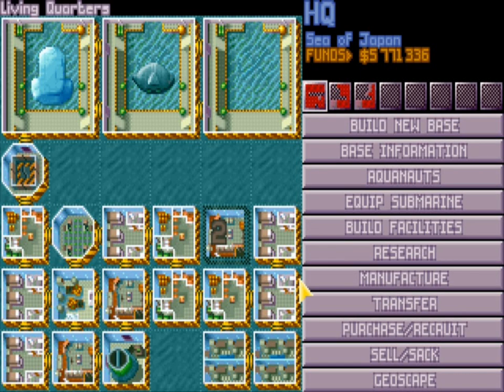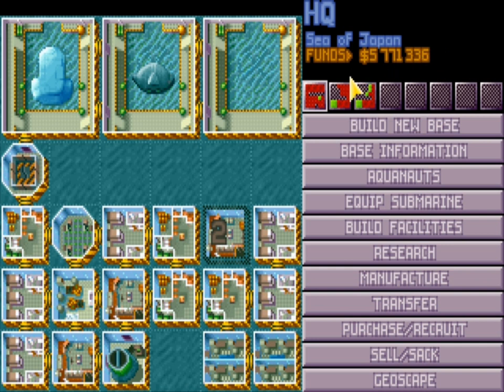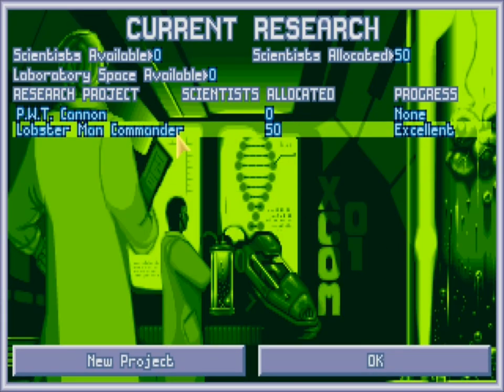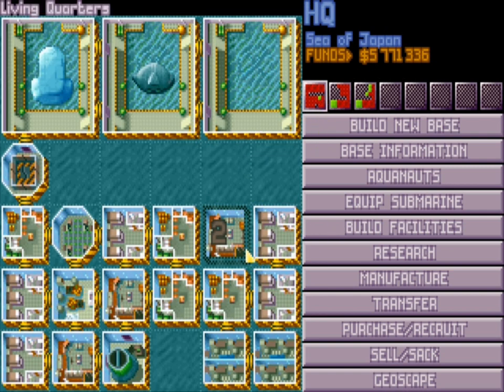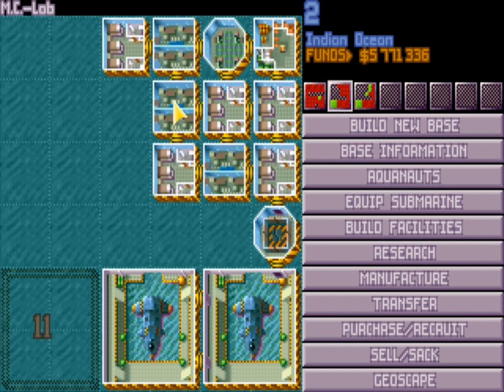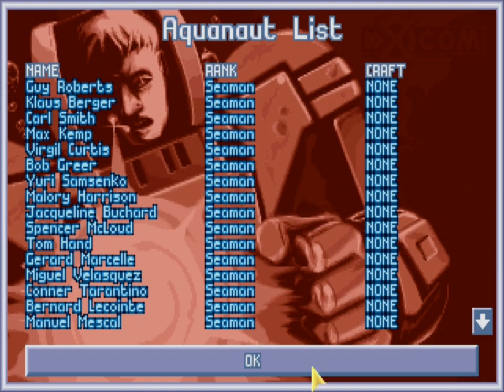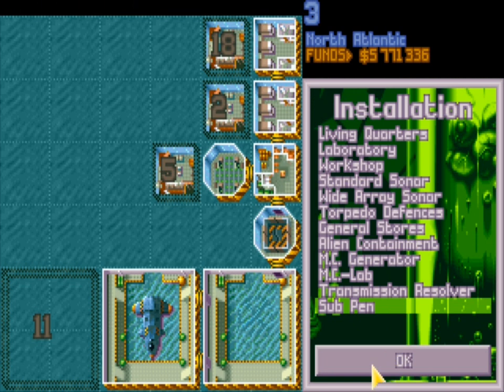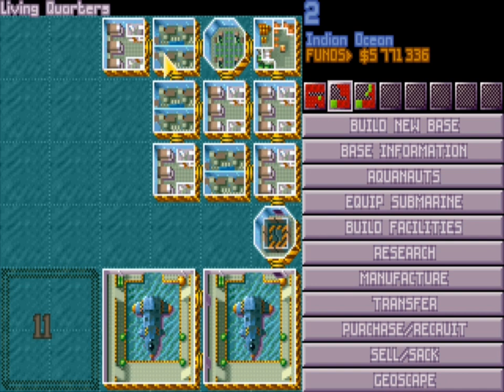X-COM TFTD Tips & Tricks - P8 Base Specialization